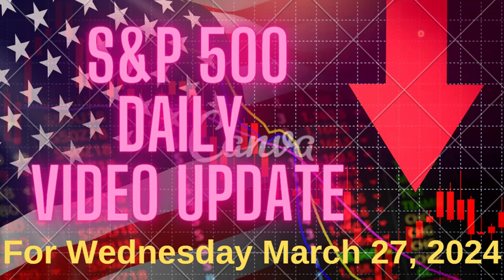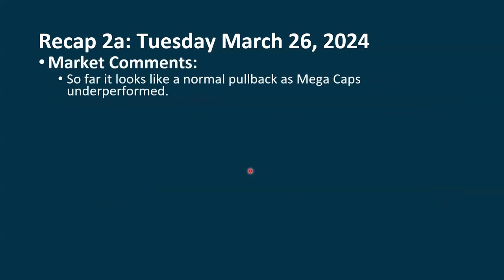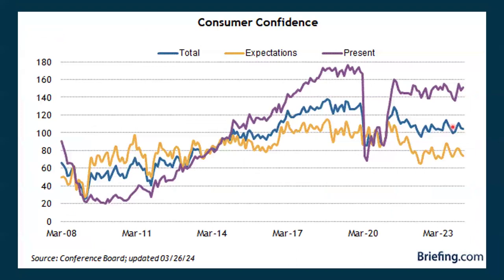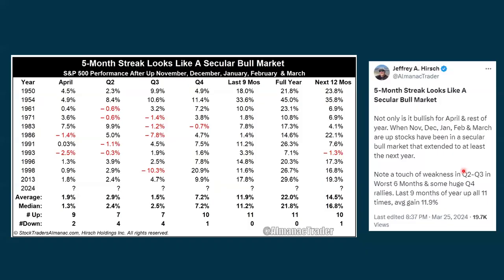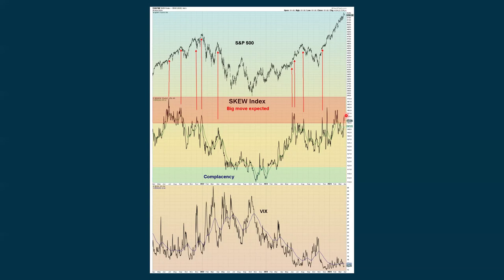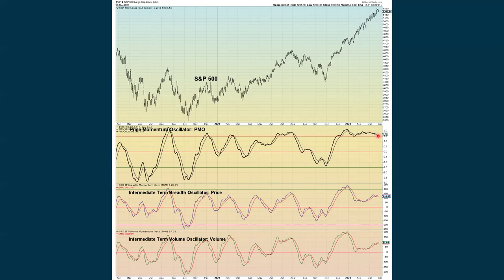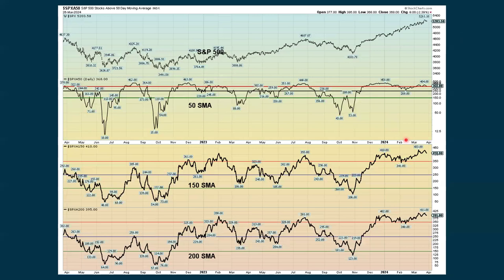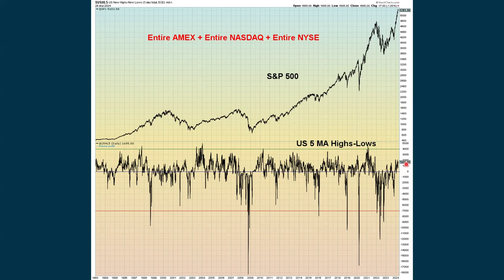S&P 500 Daily Market Update for Wednesday March 27, 2024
Each day the market is open, a video is prepared which analyzes and evaluates current conditions of the S&P 500.
Daily and Monthly Pivot Points: Posted on the Community Tab.
Martin Pring', Arthur Hill, Tom McClellan, Larry Williams, Tom Bowley
Potentially useful YouTube Channels and podcasts:
Jim Rickards: You may agree or disagree with what he says, but his insights are often helpful. He has his own YouTube Channel but he is also a guest on other podcasts.